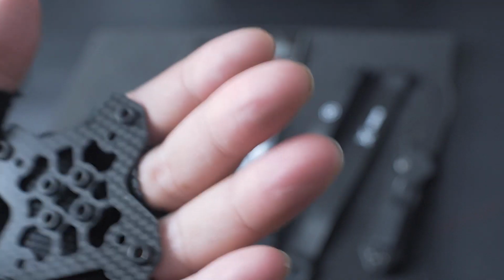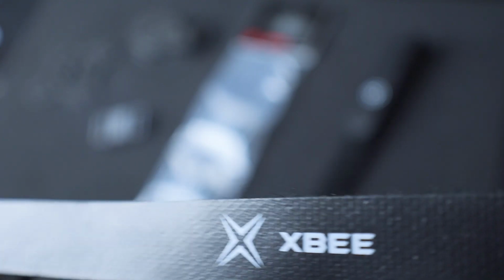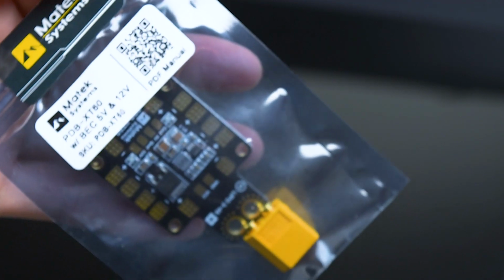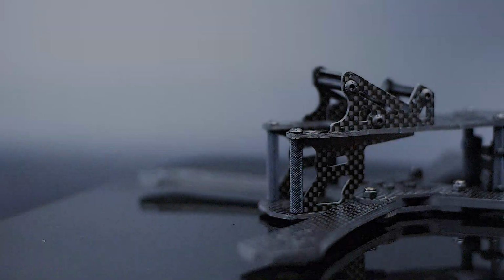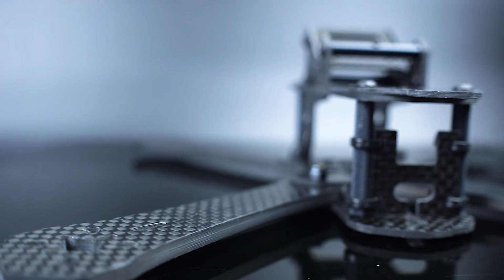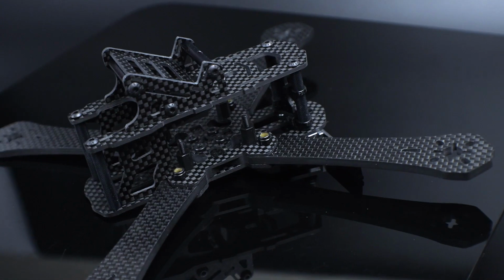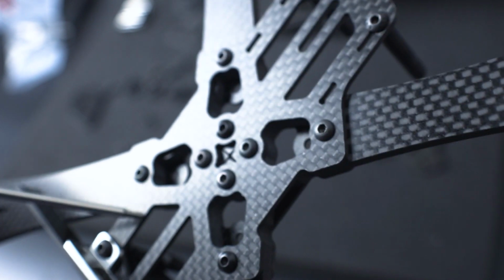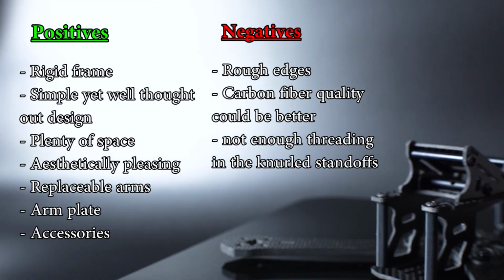X-bee Frames Review part 1: "The X-bee X220 Mk2"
This is An Ablazing's Review of the XBee X220 Mk2 and Xbee 220.
The Xbee 220 will be in a seperate video that I'm still working on, it should be done by next week.

The opening song is from the HBO series, Westworld.
I don't have any copyrights to this song, I'm just a big fan of the show and I honestly could not find a better song that fits so well with my video.

If you like the music then please support HBO and Ramin Djawadi by purchasing their songs from itunes store.

2.  Although the giveaway is free, you must pay for the shipping fee.
If you do not agree then the prize will be given to the next person in line.

You can also join in the Xbee RCgroups discussion board

To be kept updated with the latest projects I'm working on, I'm on facebook and I'm pretty active and post regularly there.